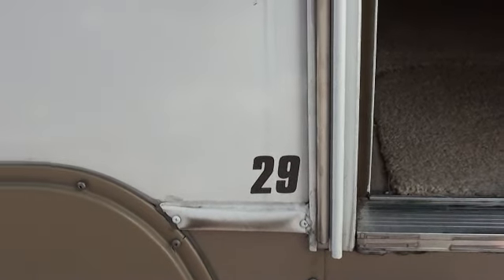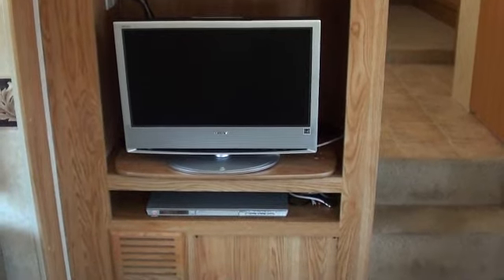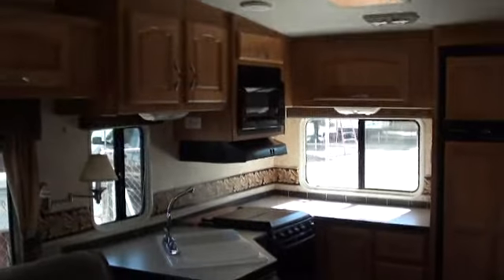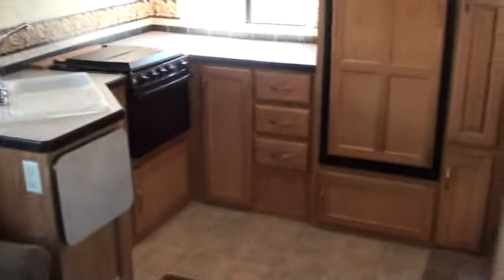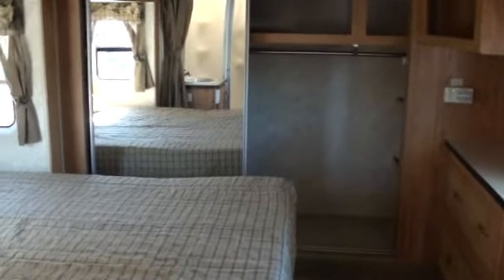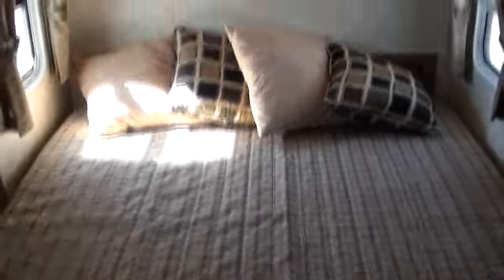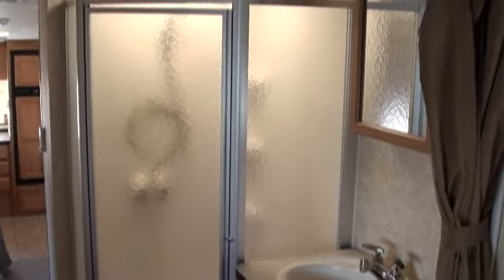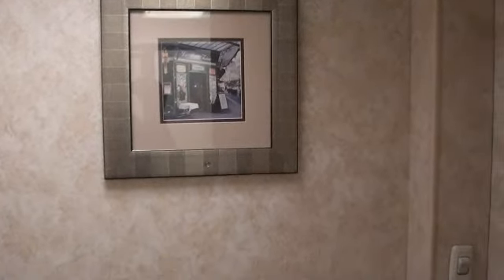2006 Savoy 5th Wheel for sale @ Nelson RV -Tucson Arizona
This is a 2 slides, rear kitchen, and other features that can be found at Nelson RV in Tucson AZ